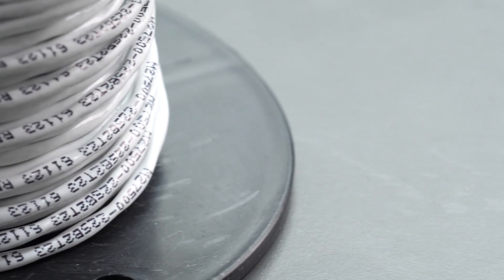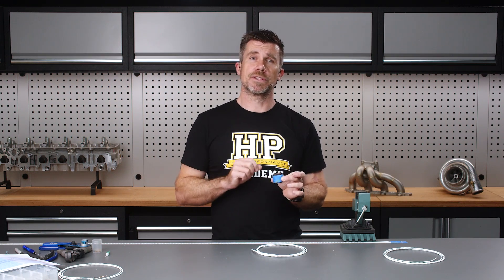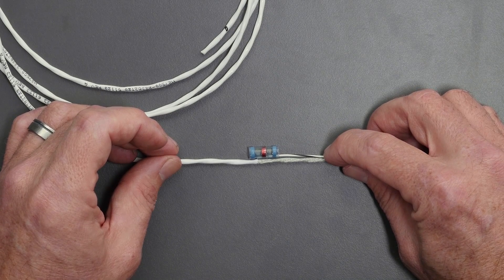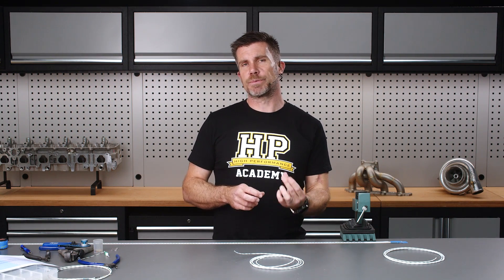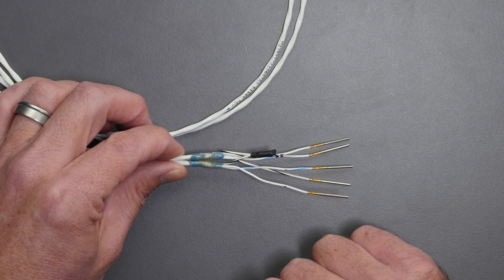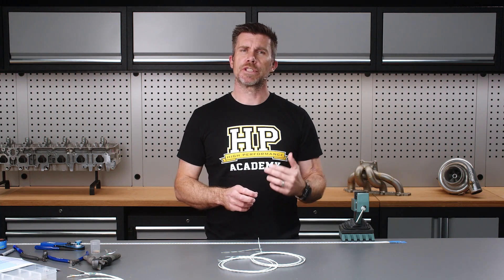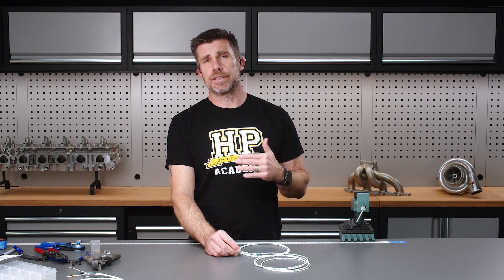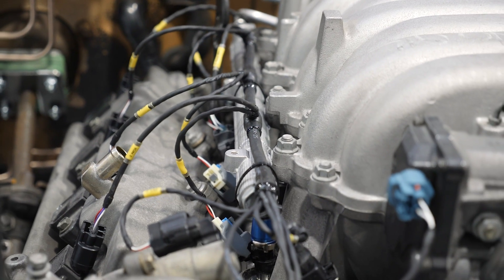Shielded Cable 101 | Motorsport Wiring Lesson 5 of 5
Shielded cable is used for many 'mission critical' ECU inputs like engine speed, engine position and cam position where a signal issue can cause minor issues to major engine failure. By nature shielded cable requires a different approach when it comes to splicing, and in this motorsport wiring lesson Andre is going to give you some insight into one of the processes he follows that does this in a tidy, compact and reliable manner.

We're using a V8 engine swap project for this example, running a MoTeC M170 ECU, which is just 1 of over 40 modules in the Professional Practical Harness Construction Course offered by the High Performance Academy. Hit (or click, your call) the link above to find it in the wiring section of the HPA website, and enrol now for instant access.
TIME STAMPS:
0:00 - Mission Critical Wiring
0:28 - Measuring & Stripping
2:01 - Boot Template
2:23 - Exposing Braid
3:33 - Cutting Braid
5:00 - Solder Sleeve Options
5:52 - Ref & Sync Marking
6:20 - Solder Sleeve
7:02 - Splicing
11:02 - Heat Shrink
11:25 - Finished Splice
12:18 - 1 Of Over 40 Modules